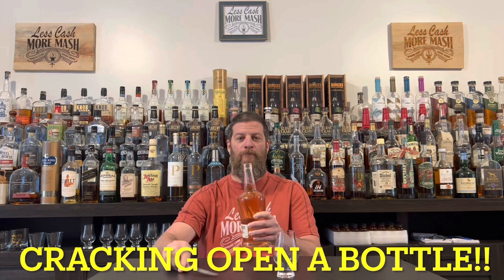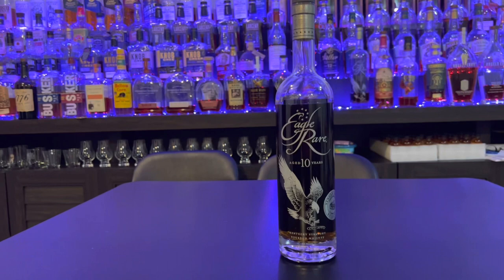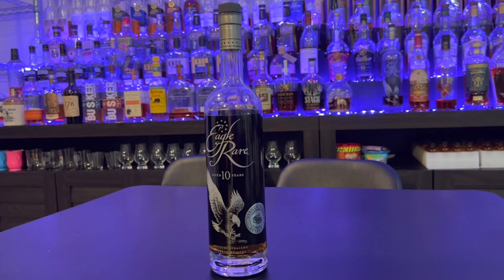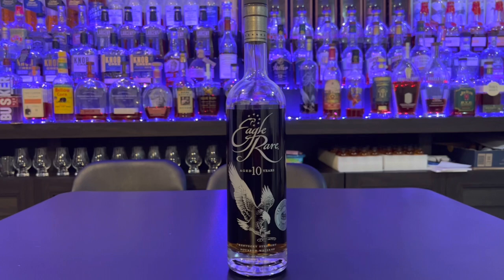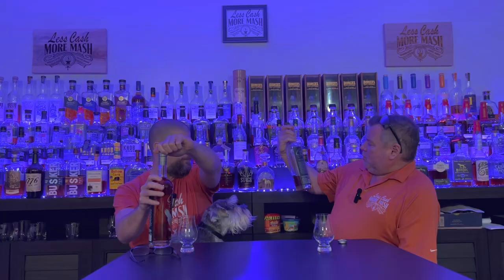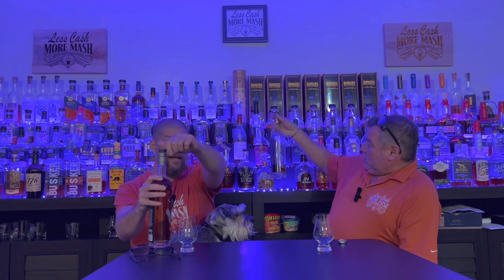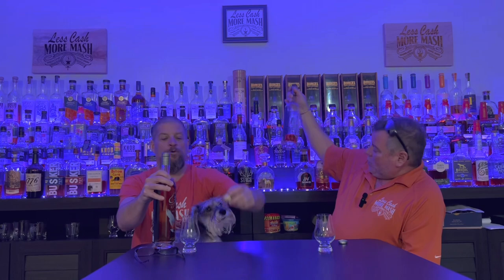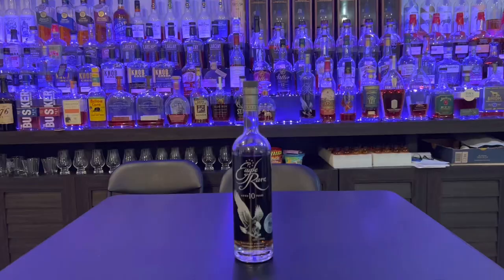Eagle Rare Single Barrel Store Pic Kentucky Straight Bourbon Whiskey/ Uncorking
Eagle Rare Single Barrel Store Pic Kentucky Straight Bourbon Whiskey/ Uncorking …. Another awesome addition to our collection…. Huge nose and flavor…. Great price… another great barrel choice by Ted’s Liquor store…. Enjoy!!